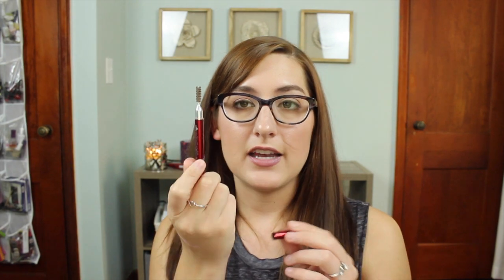Finish 13 by Halloween Intro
Hey, guys!
I've been wanting to get back into Project Panning, so I thought I would start with a seasonal project pan. A few of these are gimme products, but hopefully this will encourage me to use them regularly and just finish them up. Let me know if you're currently doing a project pan!

Products mentioned:
Make Up For Ever Step 1 Mattifying Primer
Coola Natural BB Cream
L'oreal Infallible Pro-Matte Foundation in 102 Shell Beige
Physician's Formula pH Powered Powder in Light
Colourpop Super Shock Cheek highlighter in Lunch Money
Becca Shimmer Souffle Beach Tint in Watermelon/Moonstone
Colourpop Lippie Stix to Go in Bound
BareMinerals Marvelous Moxie lipstick in Speak Your Mind
NYX Jumbo Eye Shadow Pencil in Milk
Milani Brow & Eye Highlighter in Matte Cream
Your Best Friend Automatic Eye Pencil in Universal Taupe
Coastal Scents Revealed 2 Ballerina sampler palette
Urban Decay Walk of Shame & Naked 2 shadows from Naked Basics palette

What I'm Wearing:
Shirt: Target

FTC: . All products were purchased by me or given as gifts unless mentioned otherwise.  All opinions are 100% honest and my own.